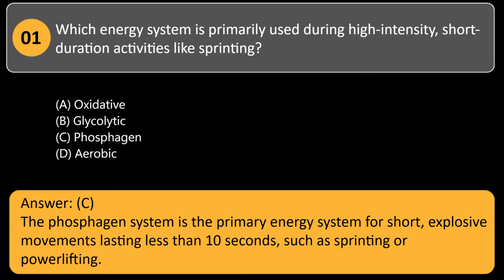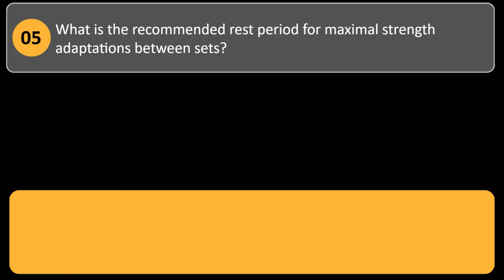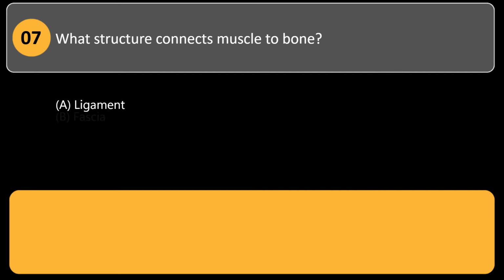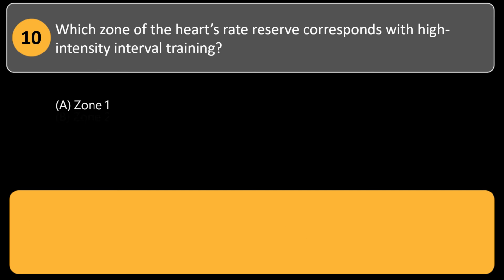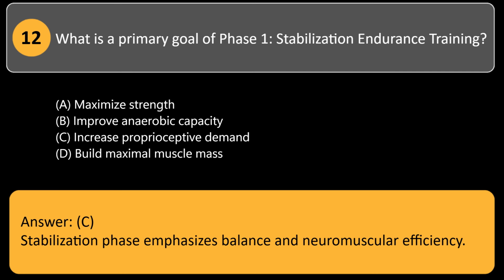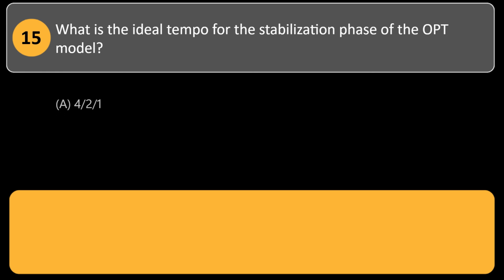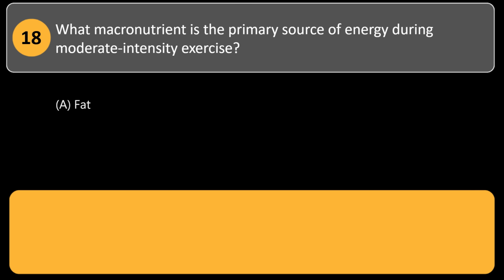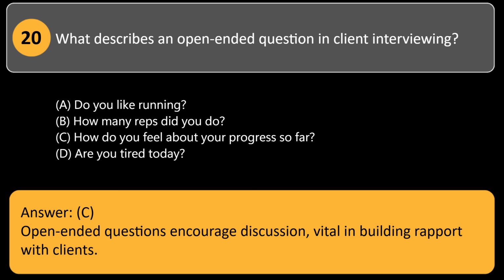NASM CPT Exam Practice Test 2025 [UPDATED] Real Questions & Answers to Help You Pass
Welcome to Prep4MyTest – your go-to channel for the most updated and accurate exam practice content!
In this video, we present the NASM CPT Exam Practice Test 2025 [UPDATED], featuring 20 challenging, high-yield questions and answers specifically crafted to reflect the latest NASM Certified Personal Trainer (CPT) exam structure.

If you’re preparing to become a NASM Certified Personal Trainer in 2025, this video is essential for testing your knowledge, reinforcing key concepts, and identifying weak areas.

🧠 What’s Inside This NASM CPT Practice Test:
20 new and updated multiple-choice questions for the 2025 exam

Real exam-style scenarios and terminology

Focused on the 7 NASM domains including:

Client Relations & Behavioral Coaching

Basic & Applied Sciences

Program Design

Assessment

Professional Development & Responsibility

Nutrition

Exercise Technique & Training Instruction

Clear and concise explanations for every answer